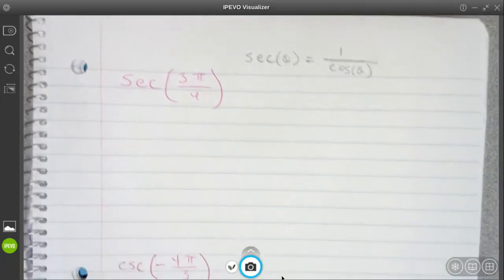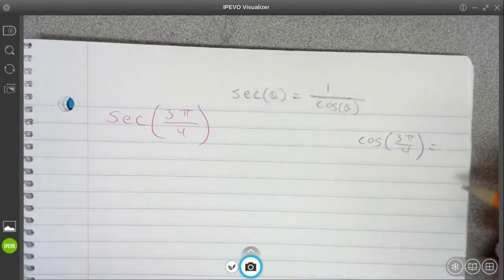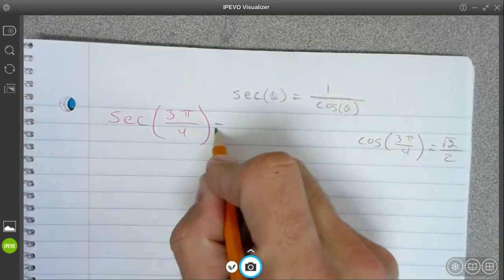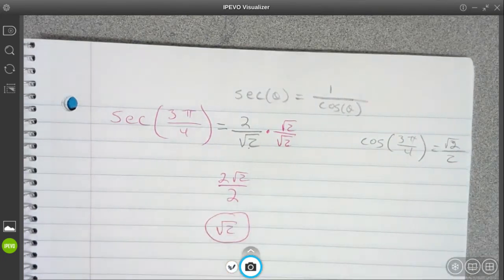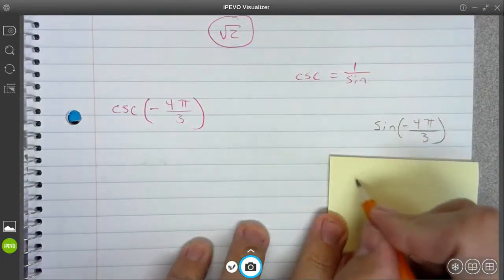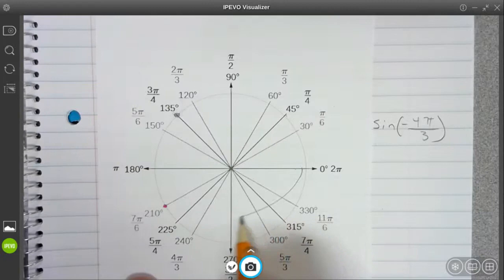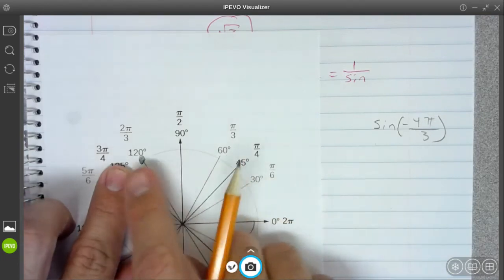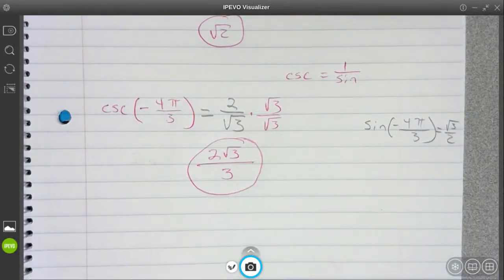Tangent and those other trig functions 2